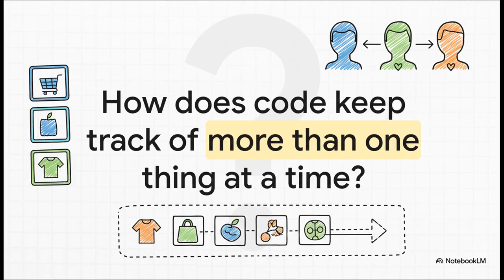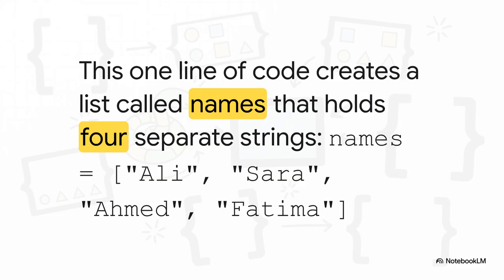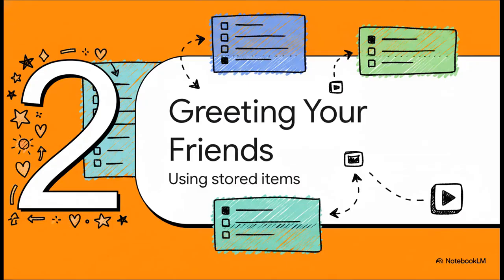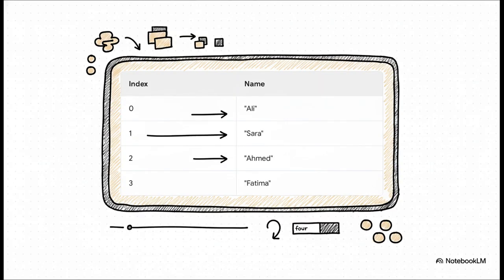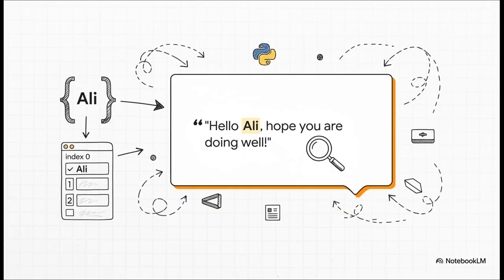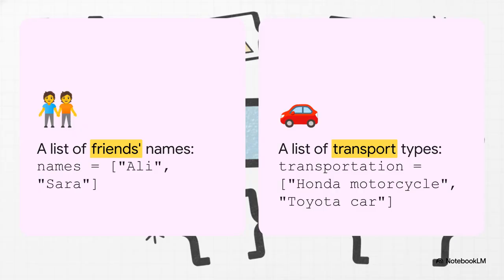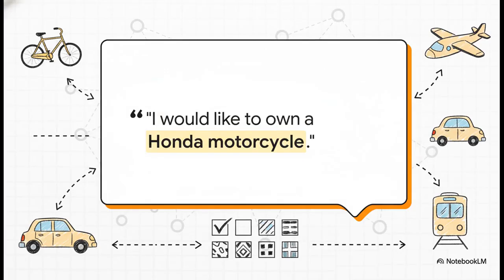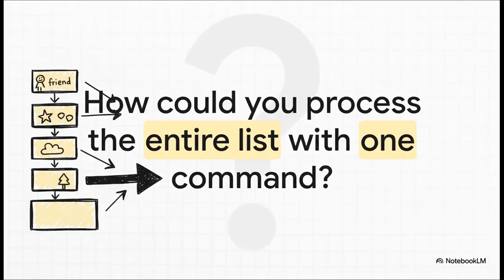Python Lists Your First Step